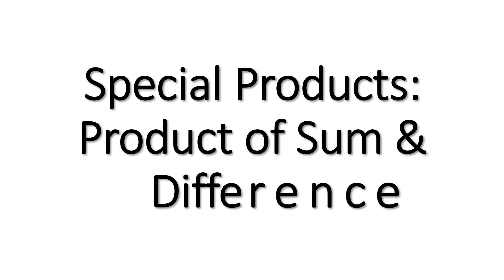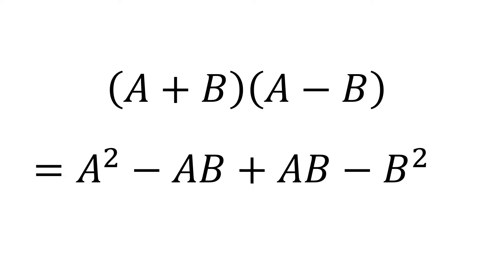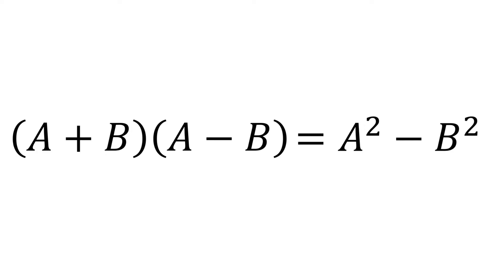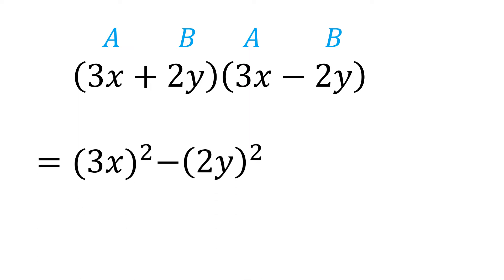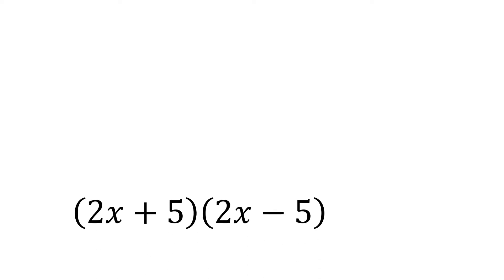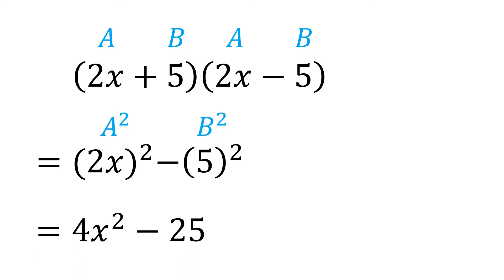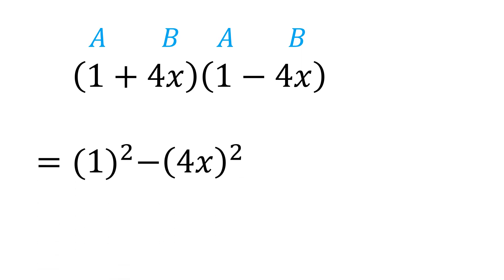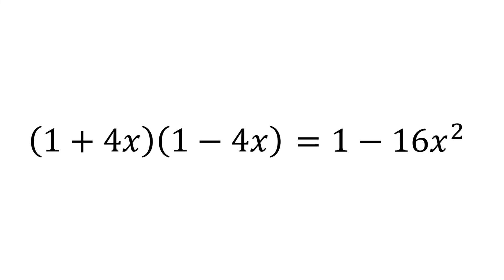Special Products - Product of Sum & Difference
In this video, we're going to learn a shortcut to multiplying a special product - the product of the sum & difference of two terms.
By memorizing these special product formulas, we can quickly multiply algebraic expressions without using the FOIL method or the distributive property in general.